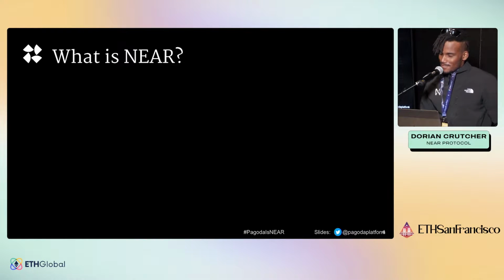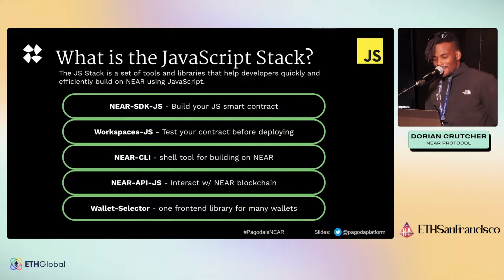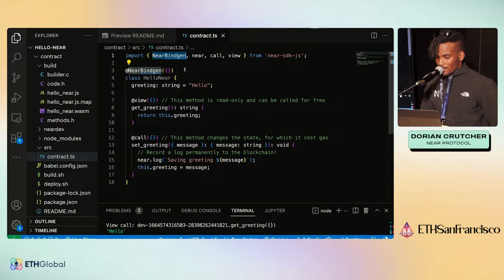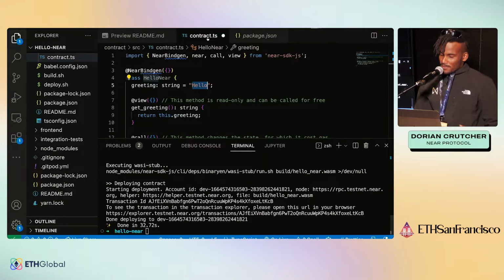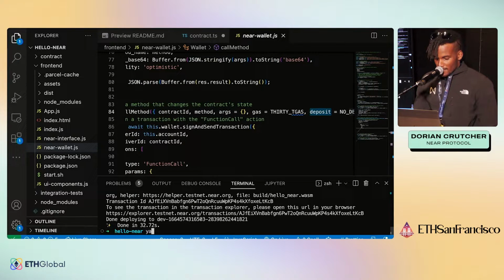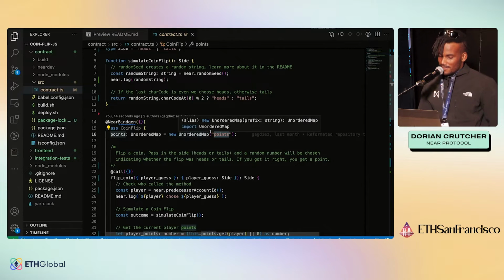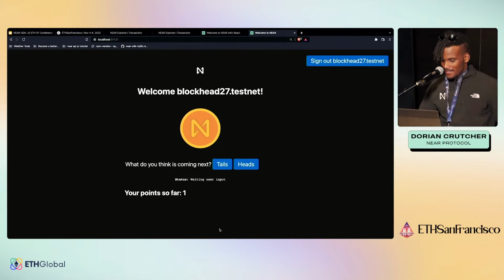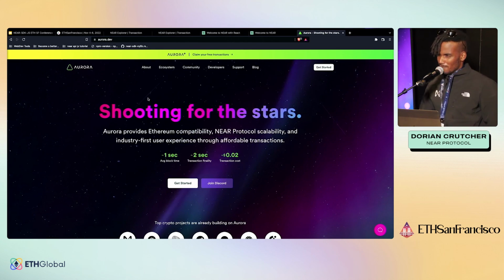NEAR Protocol 🛠 Getting Started with the NEAR Javascript SDK - Dorian Crutcher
Join Dorian kinoo Crutcher of Near Protocol for a workshop titled "Getting Started with the NEAR Javascript SDK"

👥 1700 attendees
📮 284 projects